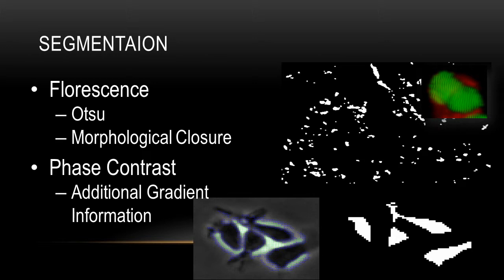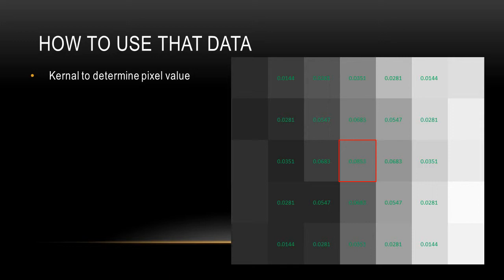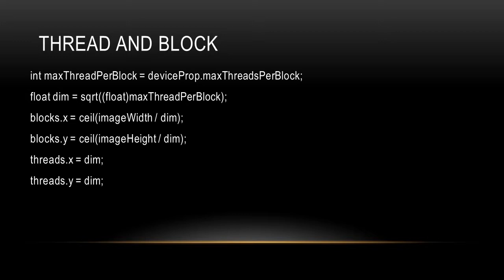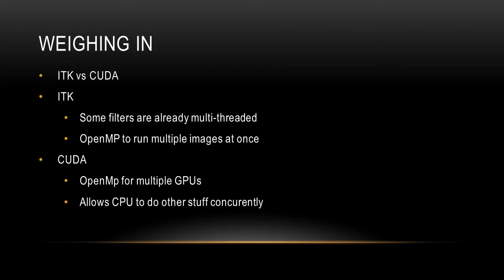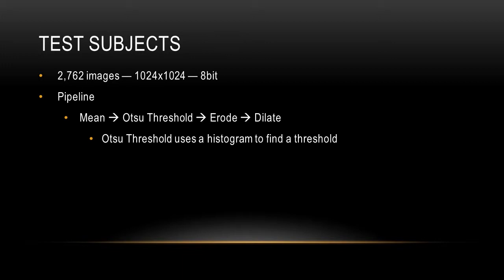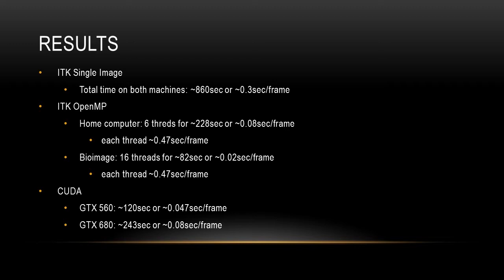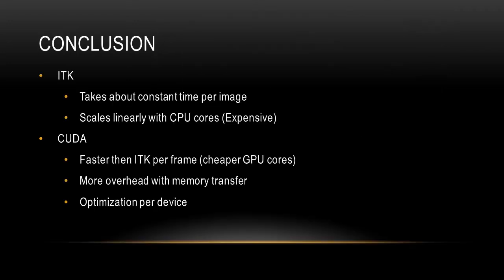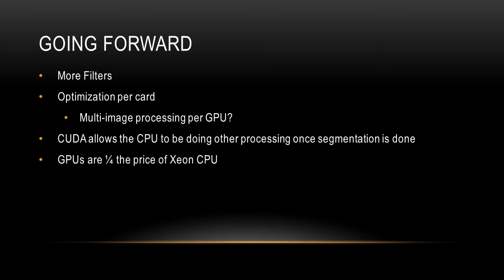Image Filtering With Cuda